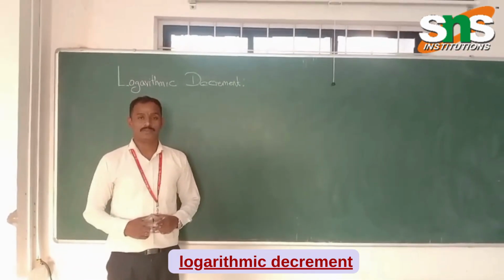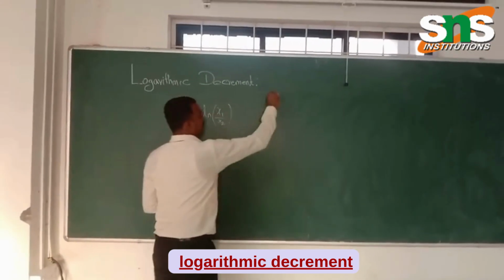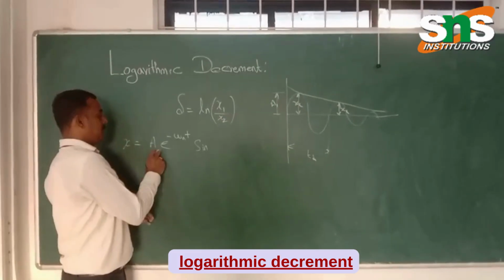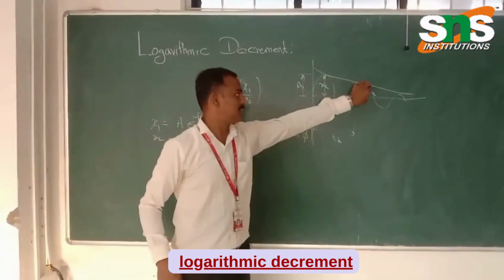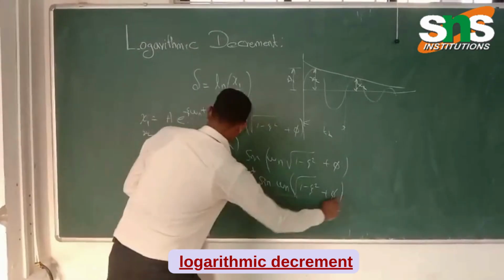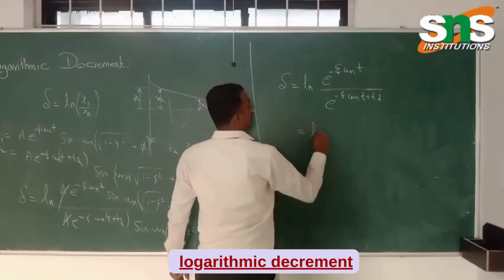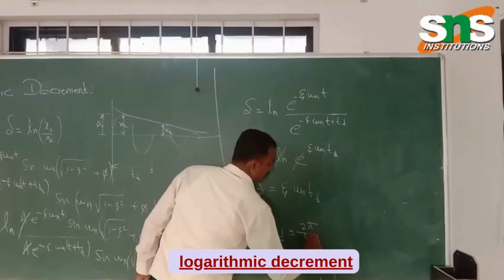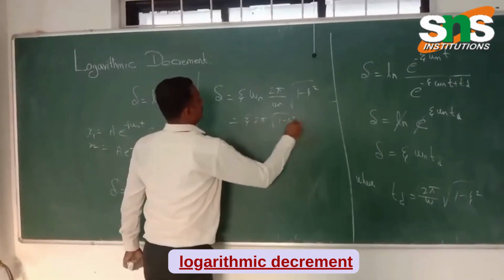Logarithmic Decrement | Theory of Vibration | SNS Institutions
In this video, we explain the concept of logarithmic decrement, a key parameter used to measure damping in underdamped vibratory systems. This method helps determine how quickly oscillations decay over time and is widely used in mechanical vibrations, structural engineering, and system identification.

You’ll learn:
✔ What logarithmic decrement means
✔ How damping affects oscillation decay
✔ Derivation of the logarithmic decrement formula
✔ How to calculate damping ratio using logarithmic decrement
✔ Practical applications in engineering systems